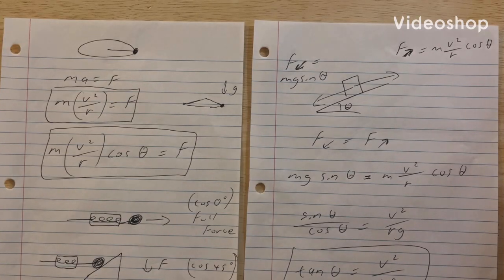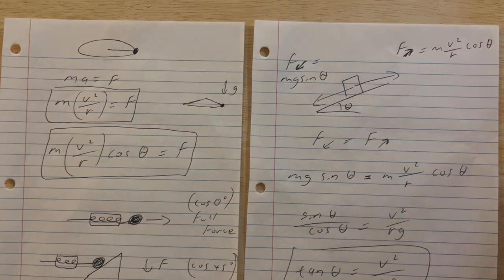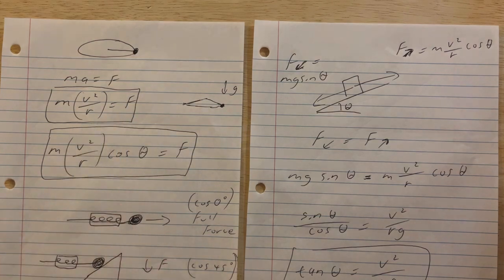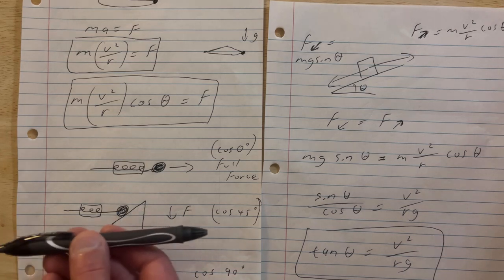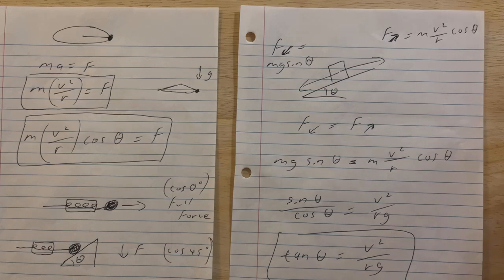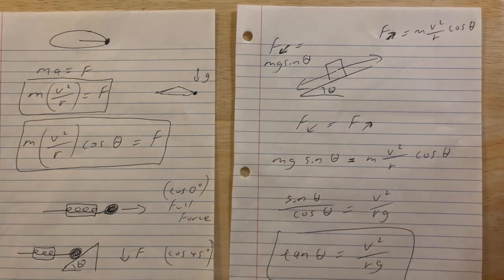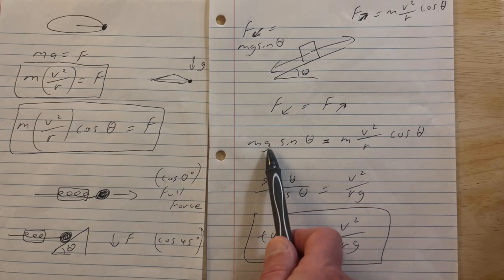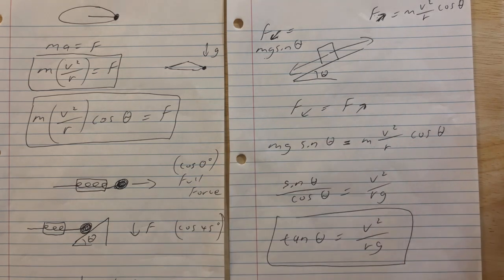Banked curve (simple version)